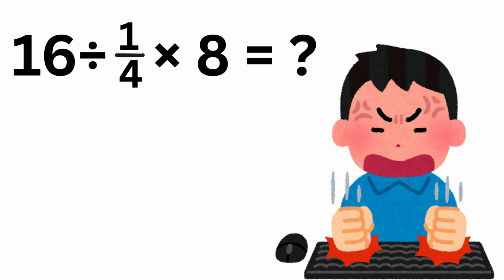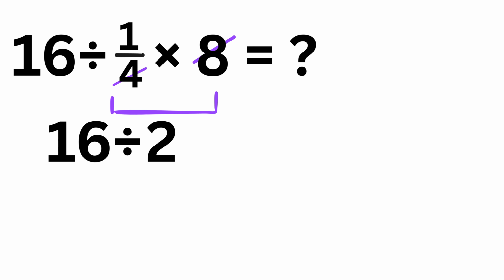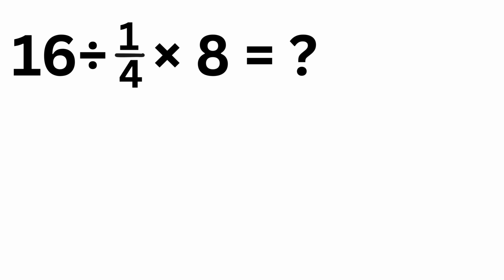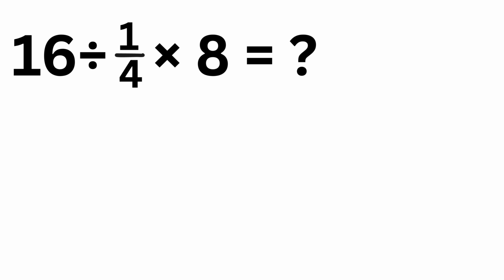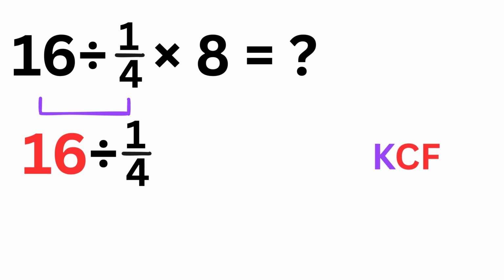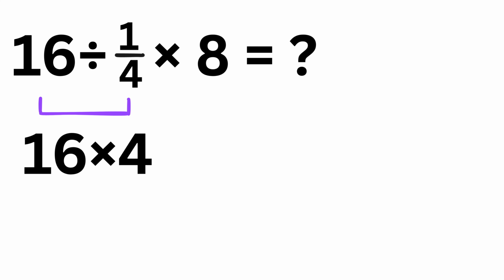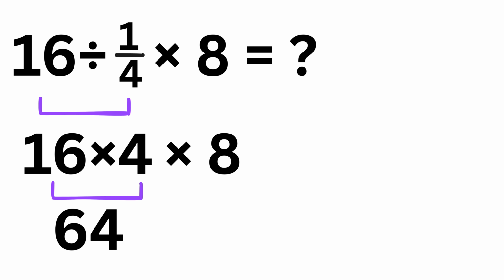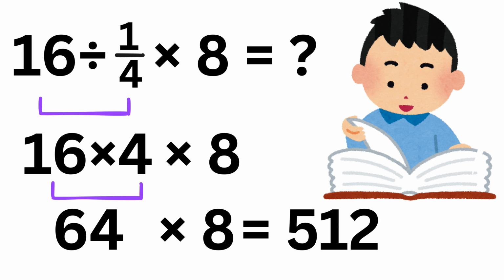This Question will NOT be EASY to Solve!